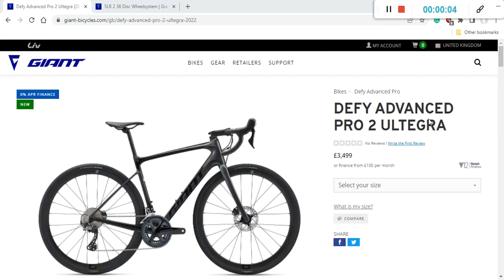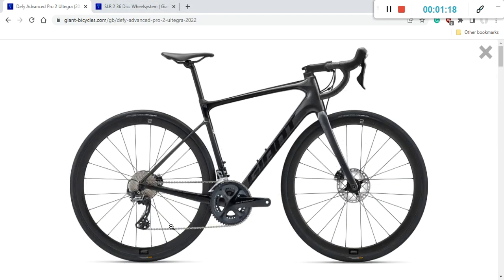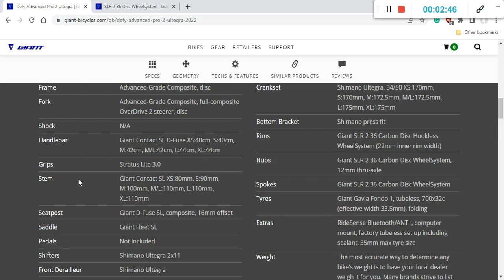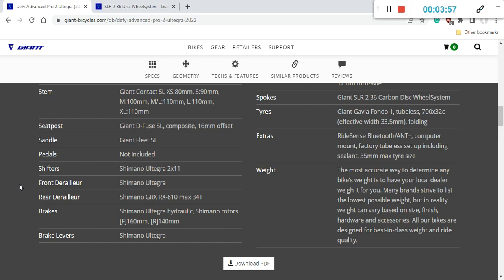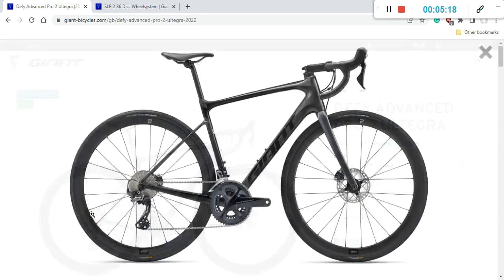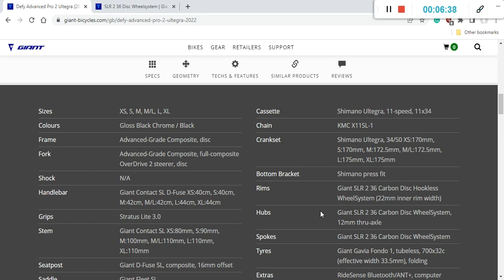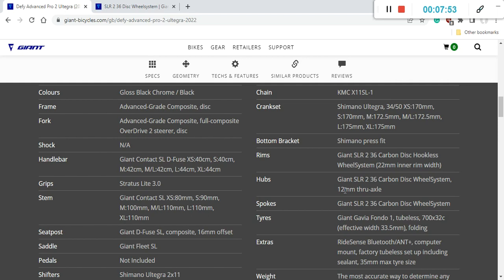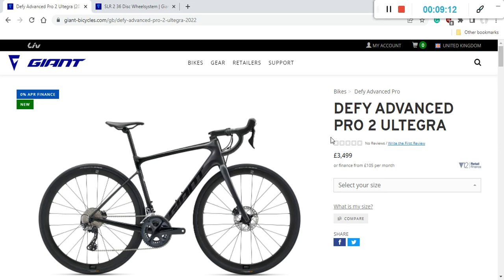Should You Buy GIANT DEFY Advanced Pro 2 Ultegra (2022)? | Buyer's Guide by Cycling Insider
Hello friends!
In this episode, I bring you the buyer's guide for the 2022 Giant Defy Advanced Pro 2 Ultegra endurance road bike.

Thumbnail photo credit: Giant Bikes
Pura Vida!